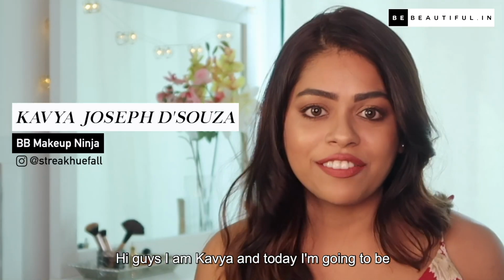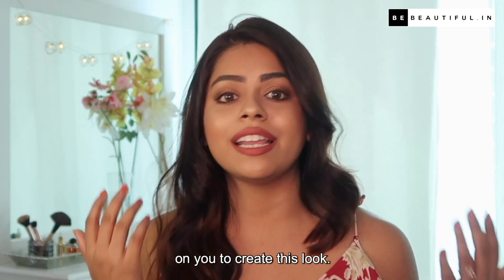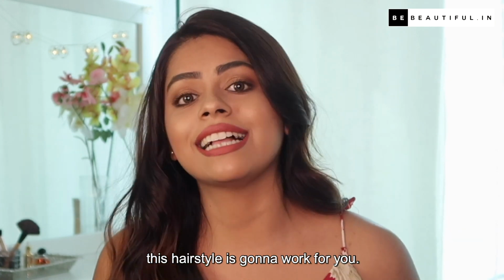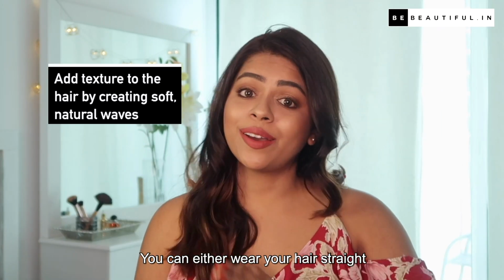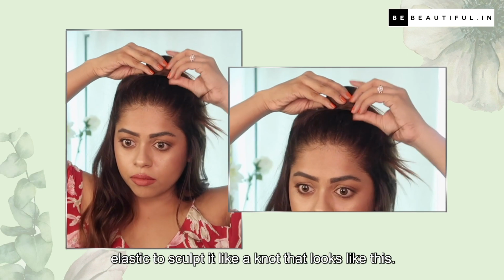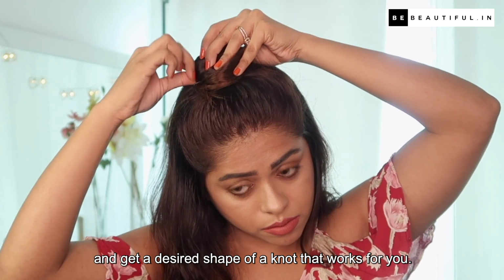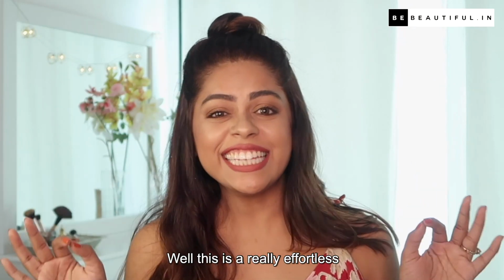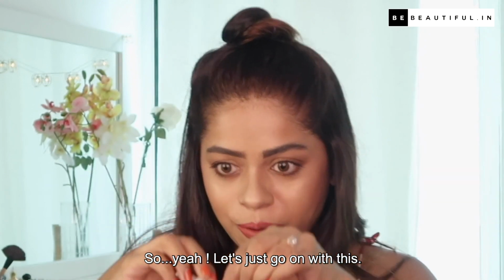How to do a Half-Up Top Knot Hairstyle | Ft. Kavya Joseph | Be Beautiful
Looking for some quick and easy hairstyles? We've got just the right hair tutorial for you! A half-up top knot is a great hairstyle that looks stylish on every hair length. In this half-up top knot hair tutorial by Be Beautiful, learn a step-by-step method to ace the stylish hairdo like a pro.

0:00 Section front hair
1:17 Make half pony & secure it
1:26 Wrap pony to make a bun
1:36 Secure with pins
1:55 Add a hair accessory